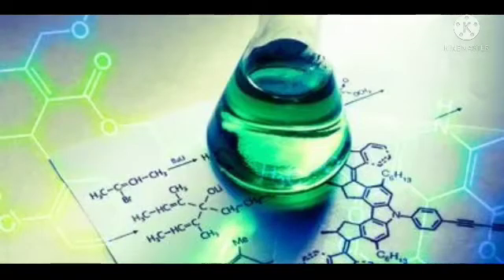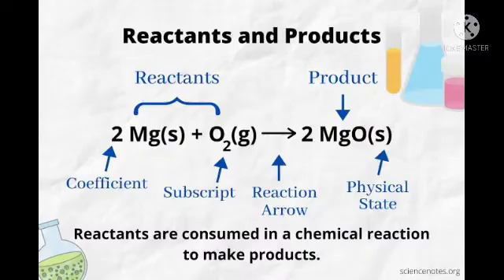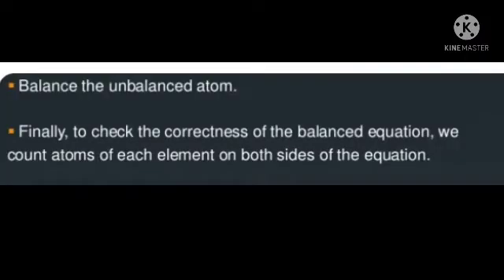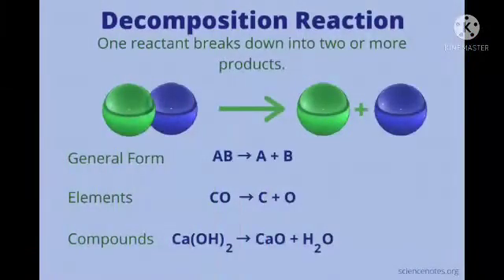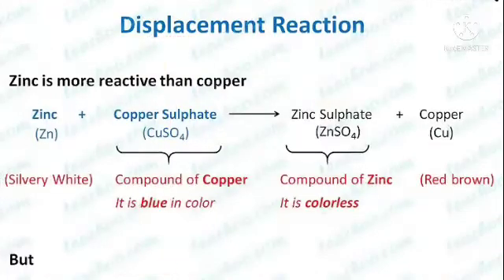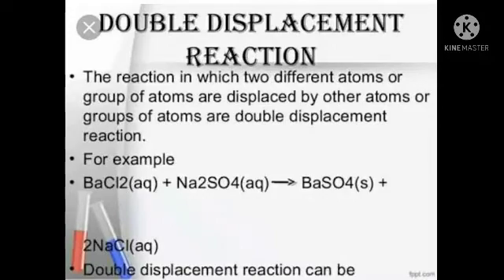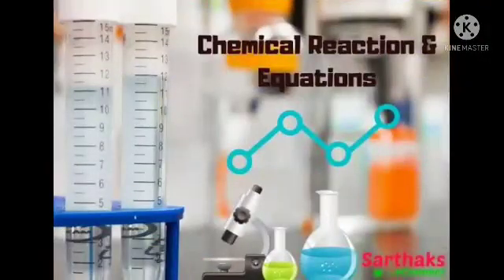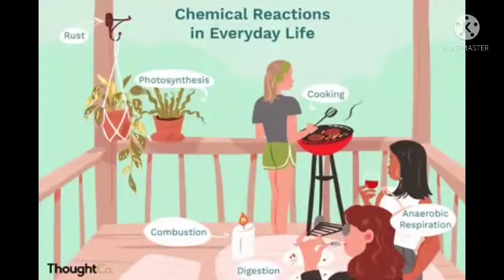karnatakaboard 10stdsciencechemicalreactionsandequations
10th std Science, Chemical Reactions and Equations